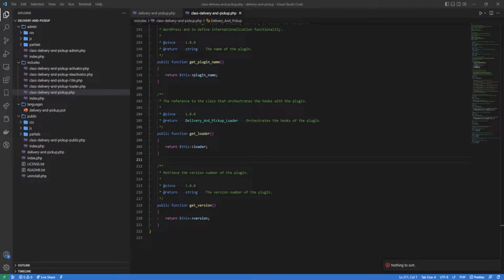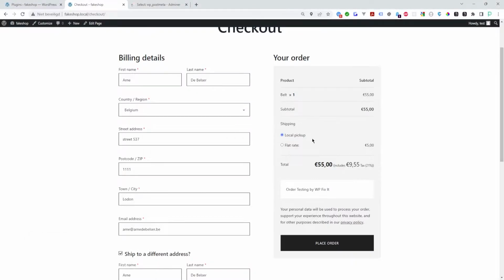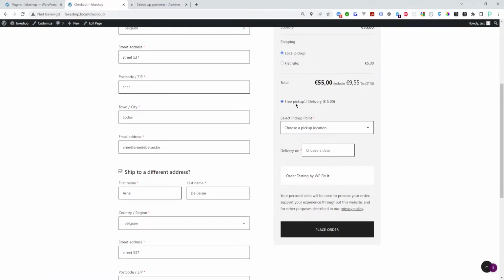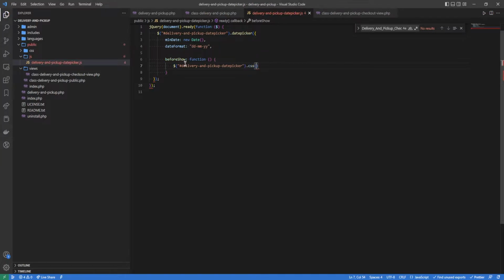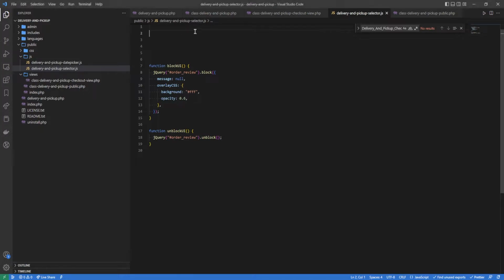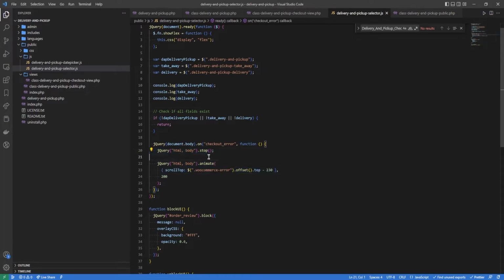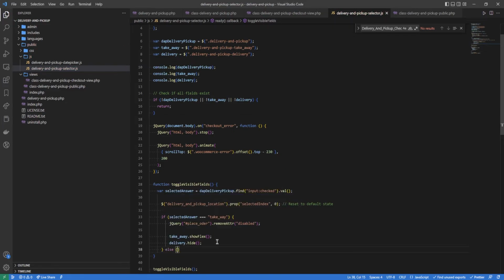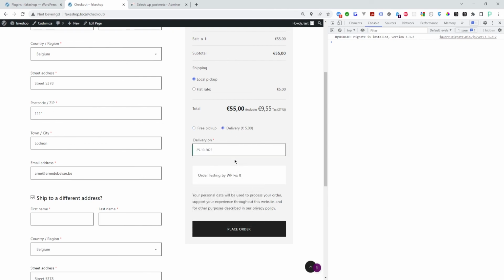Delivery & Pickup Plugin - Configuring Front-end (Chapter 3)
In this chapter we will be putting all the things together so that all the required checkout fields are showing. This includes a radio select where the user can choose between delivery & pickup. We will also add the respective location & date field. We will also learn how to implement the jQuery datepicker. We will also write all the javascript to conditionally show the right fields depending on the user choosing either pickup or delivery

00:00 Creating the public checkout view class
02:35 Write the first custom checkout fields
04:05 Fix issue: plugin not running + typo
04:27 Write the remaining two checkout fields
05:36 jQuery datepicker
09:10 Making our fields dynamic and reactive with JavaScript
18:36 CSS